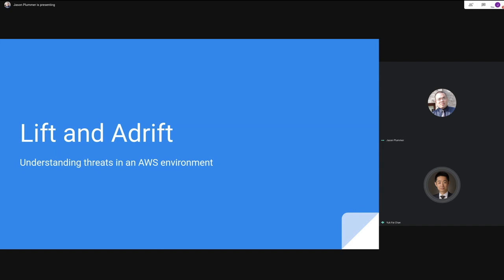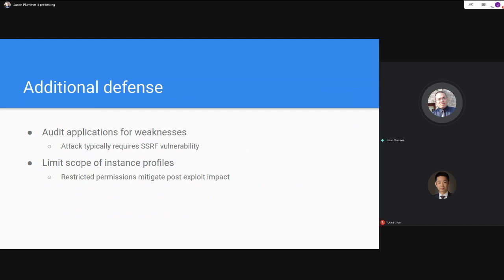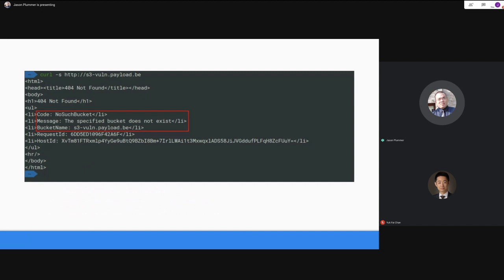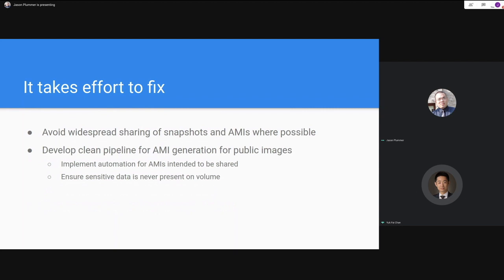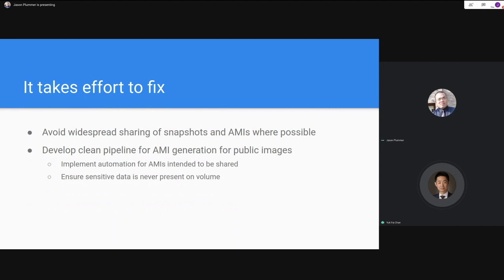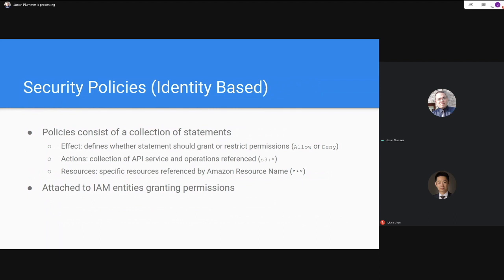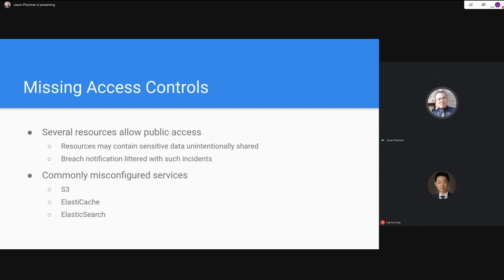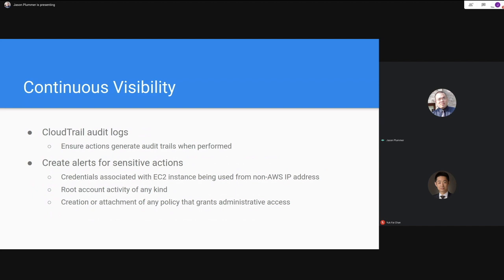OWASP Toronto Jason Plummer Lift and Adrift: Understanding Threats in an AWS Environment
Jason Plummer is a Senior Security Consultant at Security Compass in Toronto, focusing on the offensive side of security. He spends most days at the intersection of application and cloud security. Prior to going on the offensive, Jason spent time on the defensive side with experience in the SOC and his national CSIRT.

The security landscape continues to change as more workloads migrate to cloud services such as AWS. At this point, attacks targeting on-premise environments are generally well understood and mitigated. However, the complexity of cloud services and the ease with which they can be used lead to an array of new attack vectors arising from misconfigured resources.

This talk will provide examples of these new attack vectors in AWS environments, ways to identify these vectors, and finally steps to mitigate them (individually and across an organisation). It is intended to be an introductory talk, and does not require advanced knowledge of AWS services.